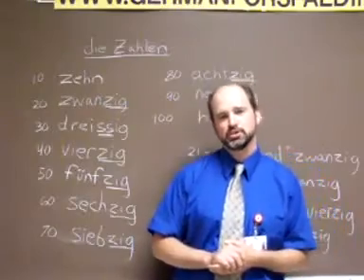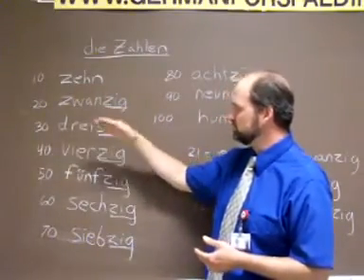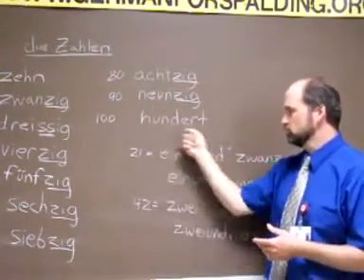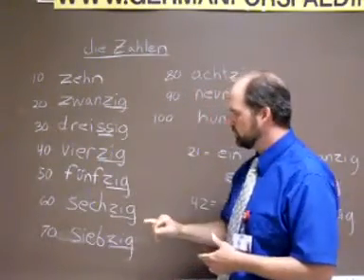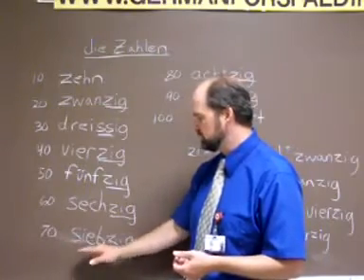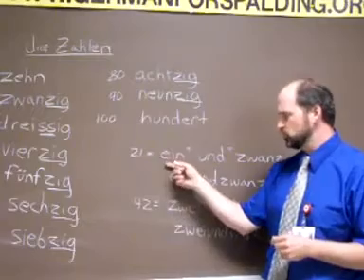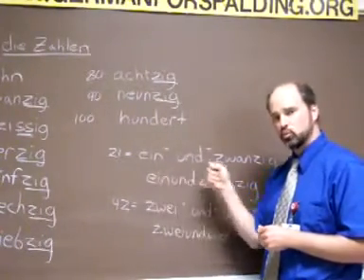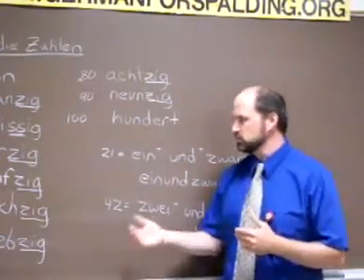LF DEUTSCH 06